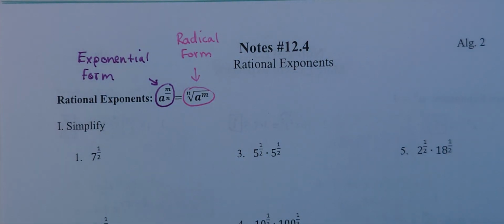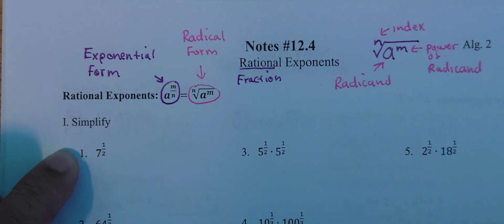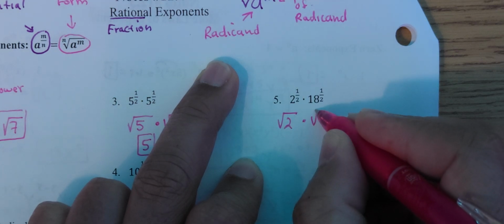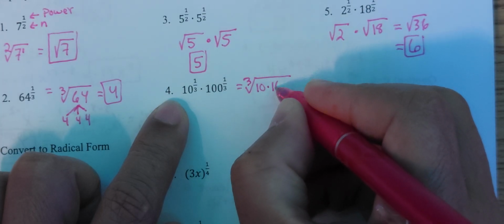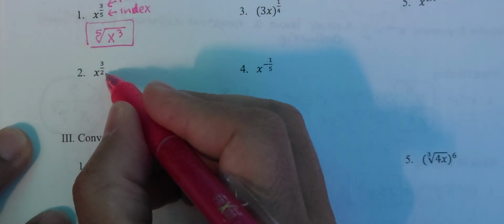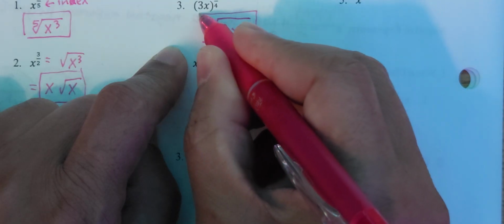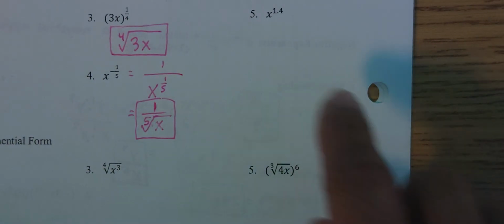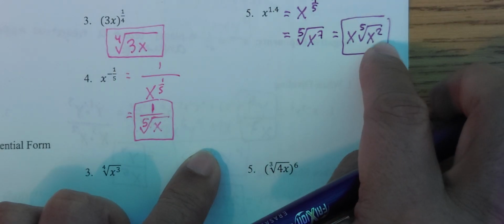Rational Exponents Part 3